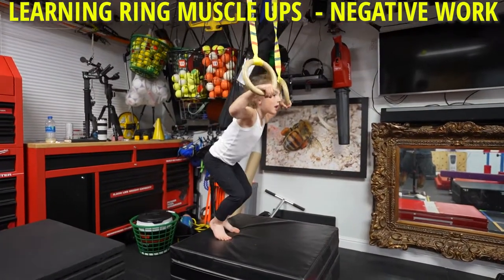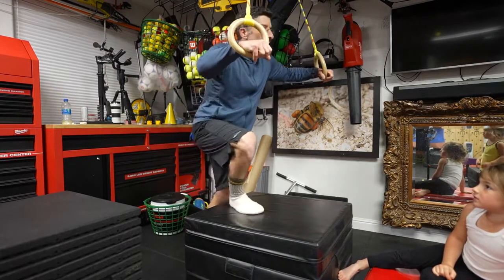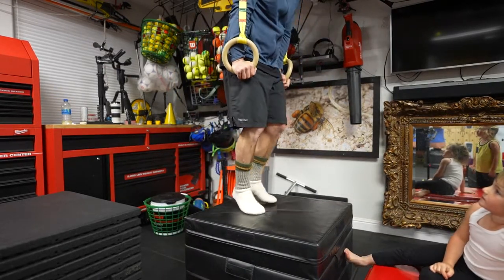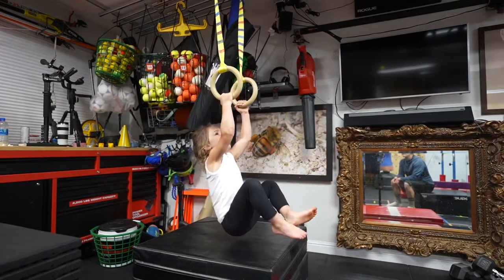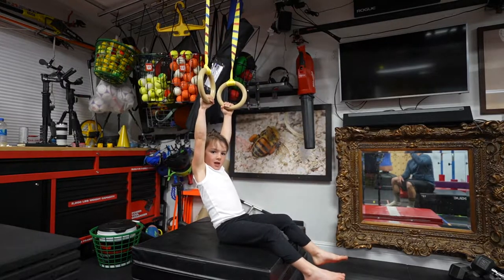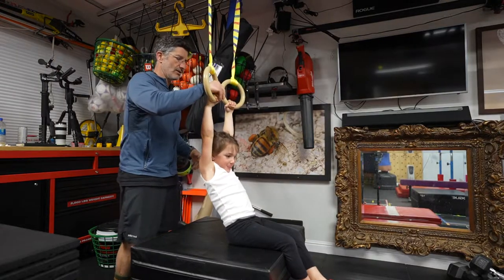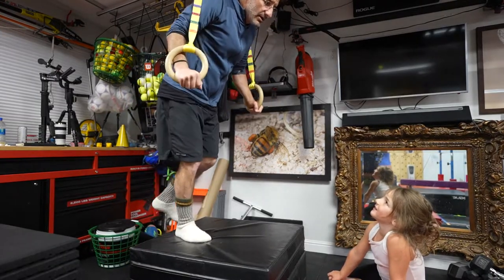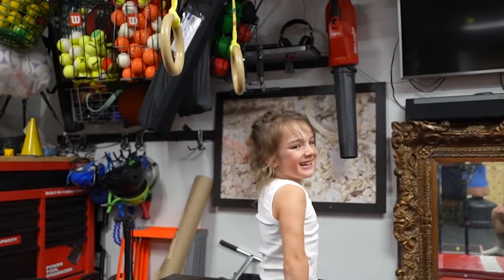Avi - negative muscle up work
6 years old